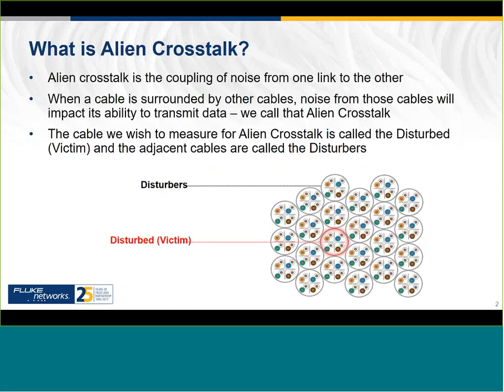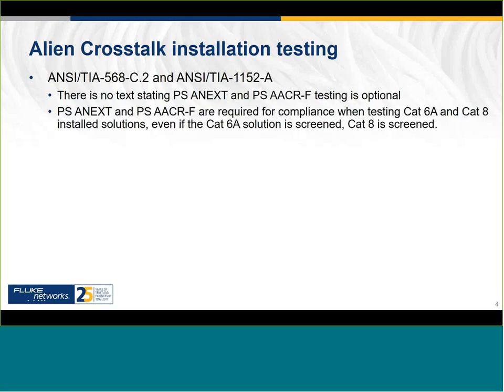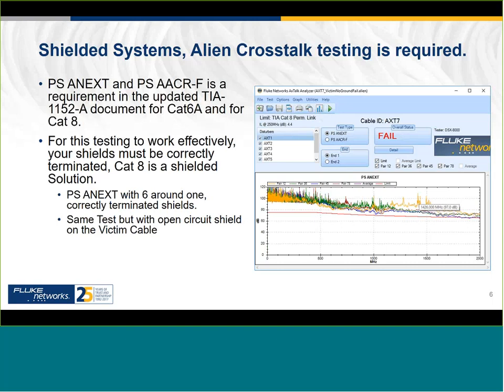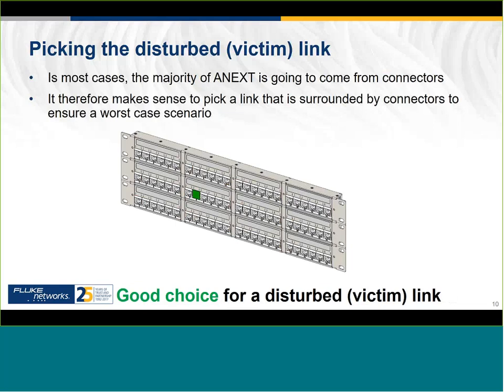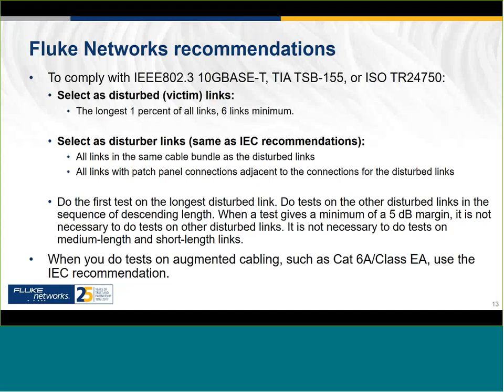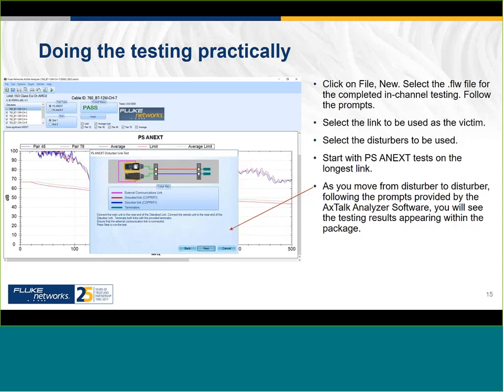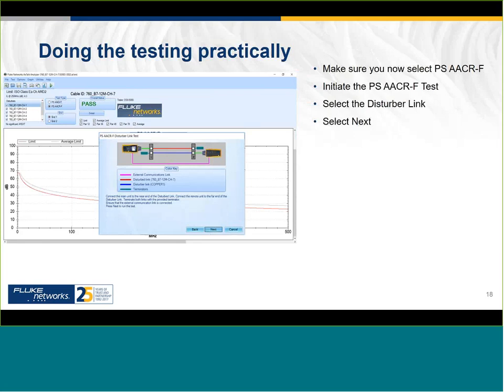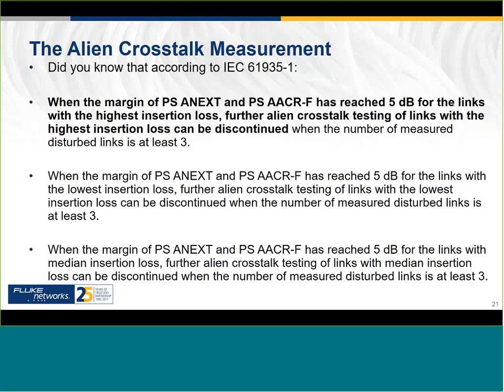Alien Crosstalk Explained , Measurements and Testing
Alien crosstalk measurements and testing with Fluke DSX CableAnalyzer™ Series This video will explain you all about alien crosstalk , measurements and installation testing.

Alien crosstalk is the coupling of noise from one cable link to another. This happens if one cable is surrounded by many other cables in a bundle. We identify the cables that surround a cable in a bundle as Disturbers. Cables that can suffer from noise coupling from other cables are identified as the Disturbed cable or (Victim).